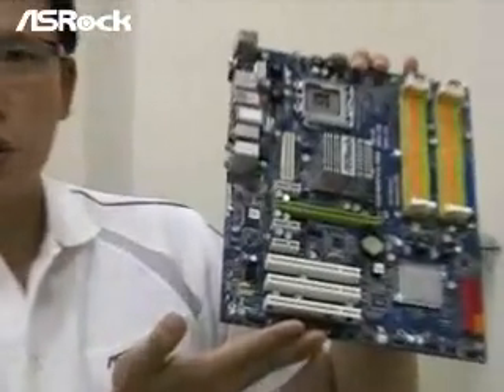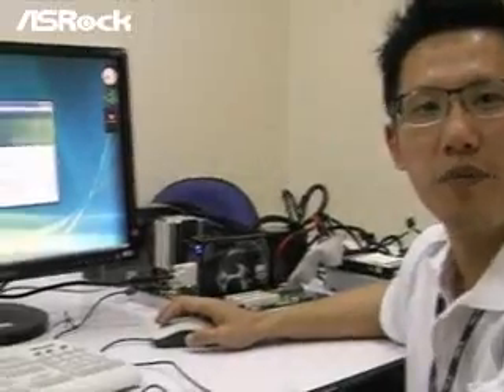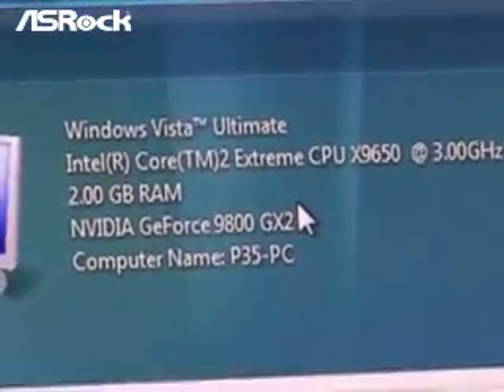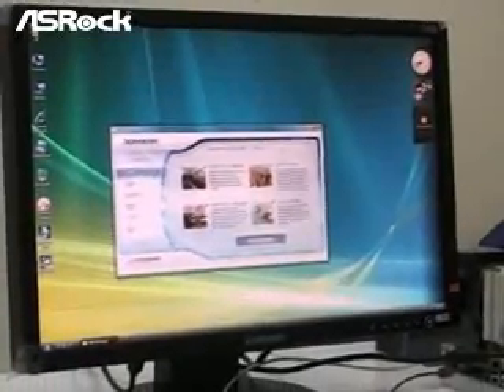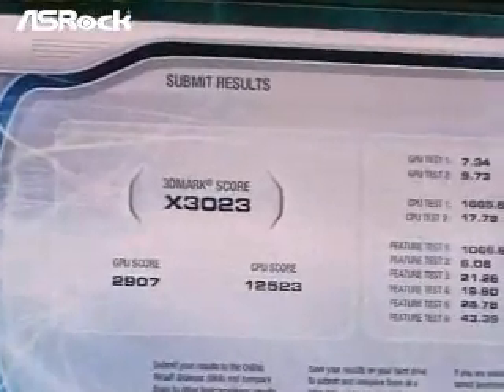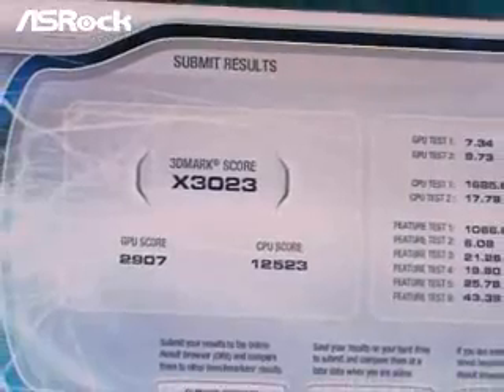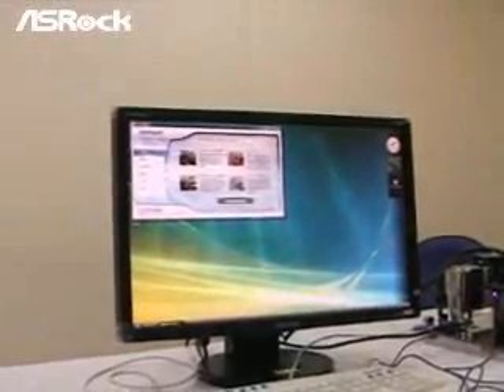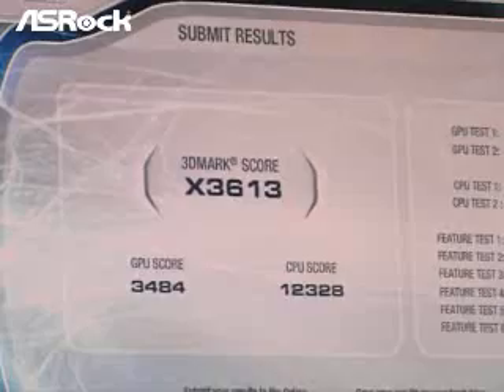P43 vs P35